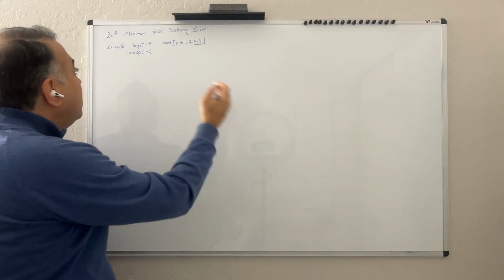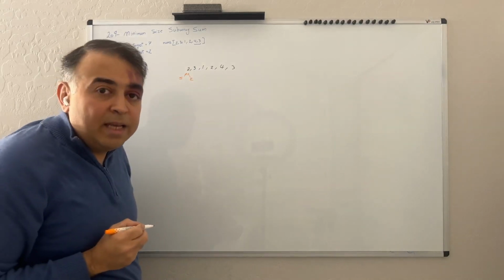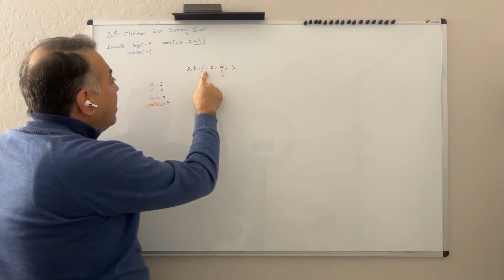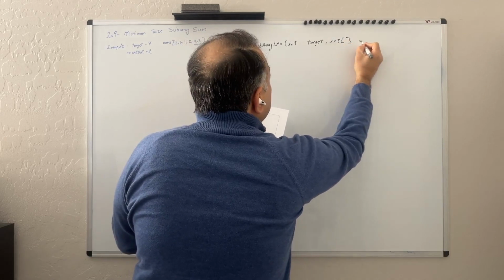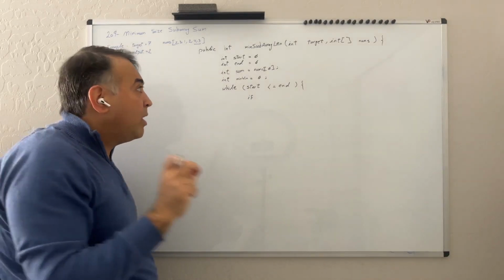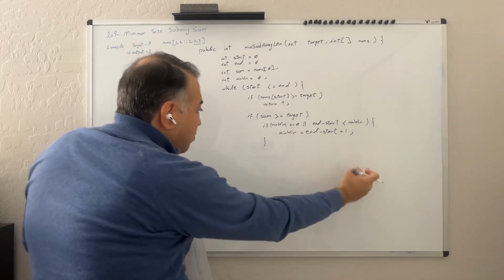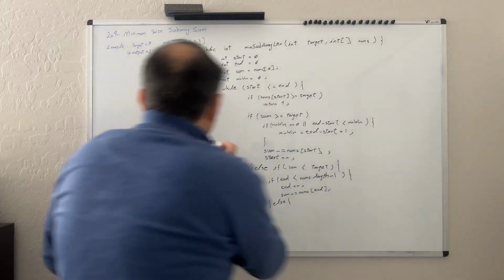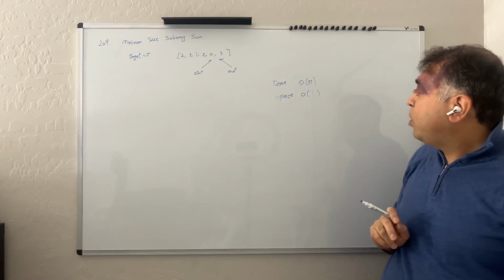Solving Leetcode Problem 209: Minimum Size Subarray Sum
Join us in this video as we solve Leetcode Problem 209: Minimum Size Subarray Sum. This problem challenges us to find the minimum size subarray whose sum is greater than or equal to a given target.

Problem Statement:
Given an array of n positive integers and a positive integer s, find the minimal length of a contiguous subarray of which the sum ≥ s. If there isn't one, return 0 instead.

In this video, we'll walk through a solution with a time complexity of O(n) and space complexity of O(1). We'll discuss the approach of using two pointers to track the subarray and slide the window to find the minimum size subarray.

Follow along as we implement this efficient solution step by step, explaining the logic behind each decision. Learn how to handle edge cases and optimize your code for better performance.